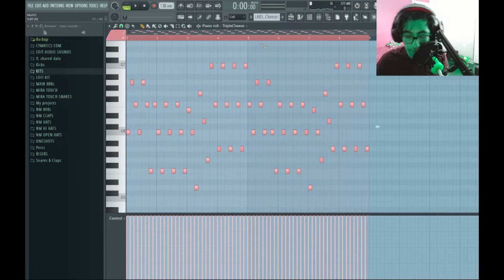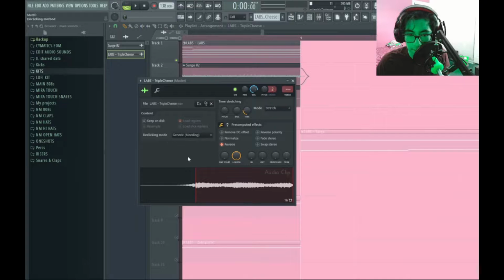CHEM IS ON FL STUDIO! | CMB #1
So here I am, making music on FL Studio... LETS GO!

      I am going to be making these types of videos more often as I heavily enjoy them and I am sure you will as well! This is the first episode, CMB #1! (CMB as in ChemMakesBeats!) Enjoy :D

~ Hope you have a wonderful day! Spread love around, take care, luv y'all ❤